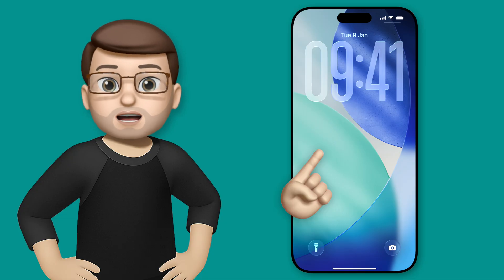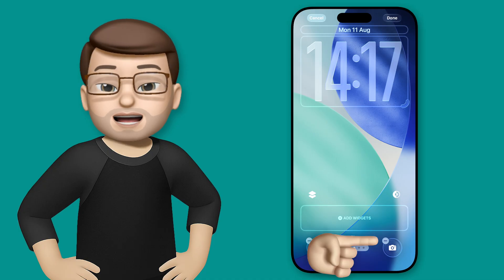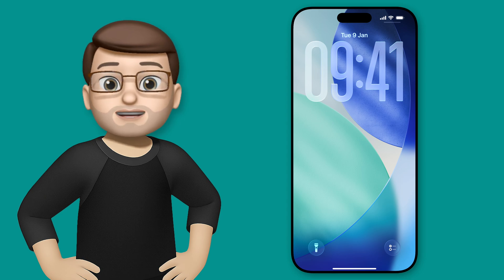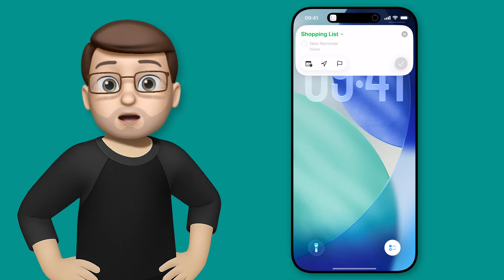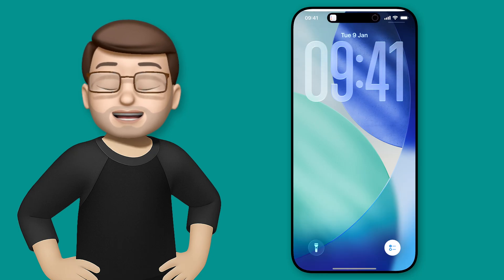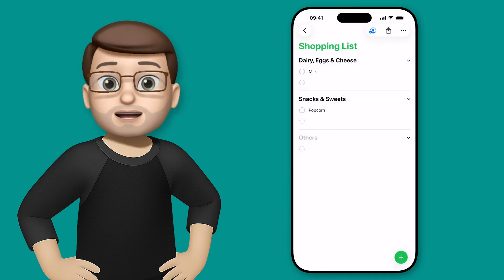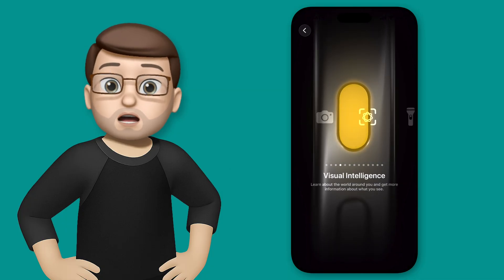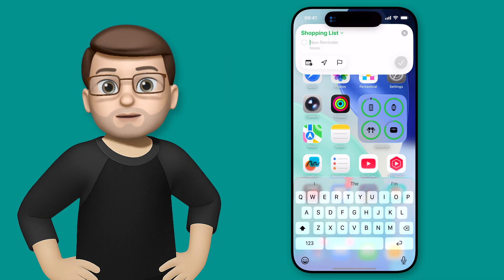Instant Reminders from the Lock Screen (iOS 26)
In iOS 26, you can now add reminders instantly from your Lock Screen or Action Button - without even opening the Reminders app. I’ll show you how to replace the Lock Screen camera toggle with the new Reminders control, and how to set up the Action Button to do the same.